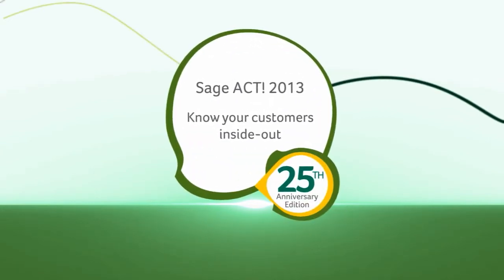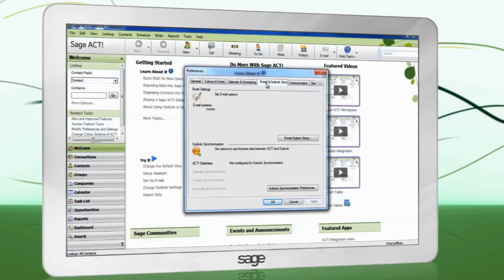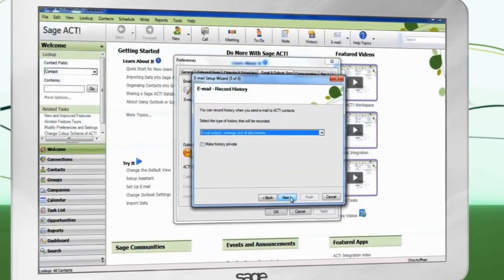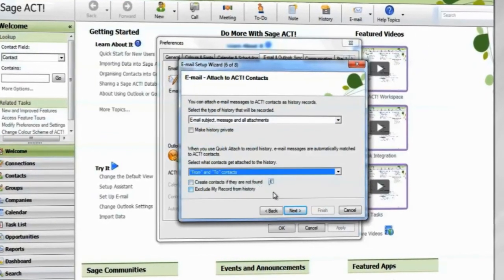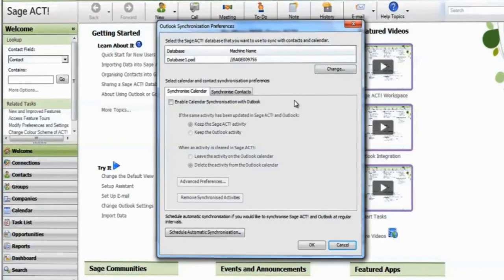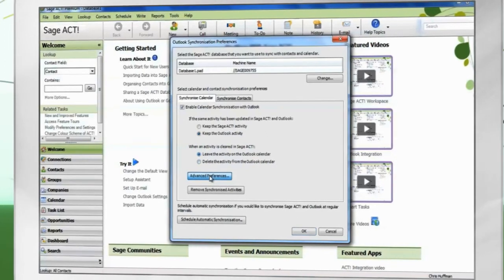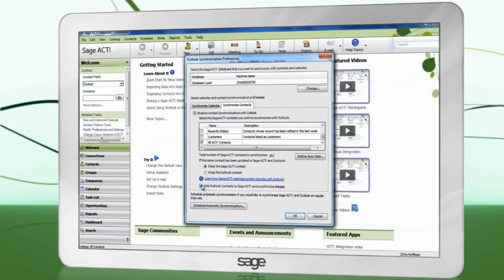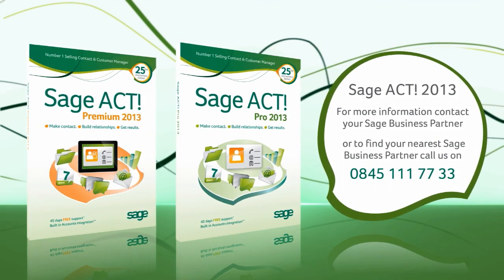Sage ACT! 2013 - Outlook Integration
Sage ACT! 2013 Video Tutorial - How to integrat Sage ACT! 2013 with Microsoft Office Outlook